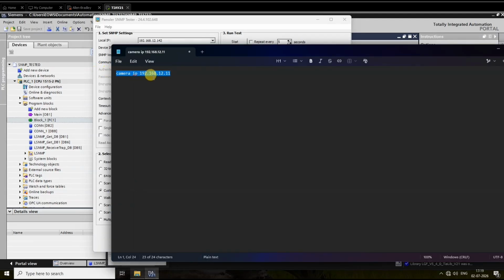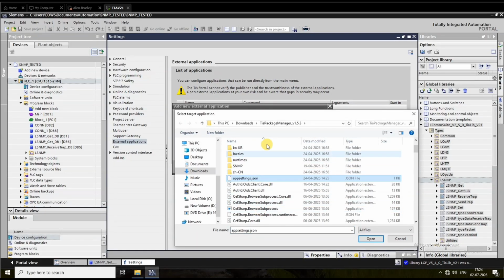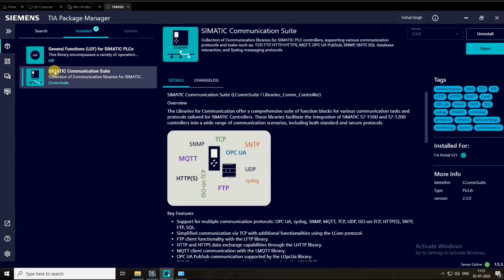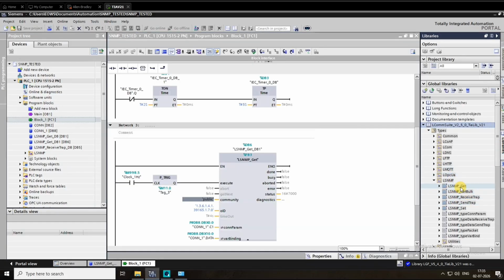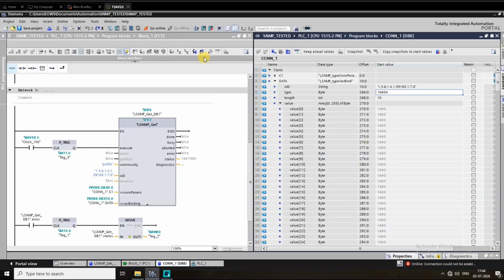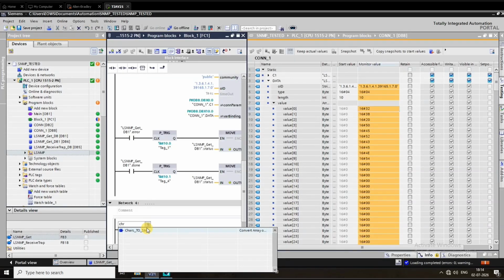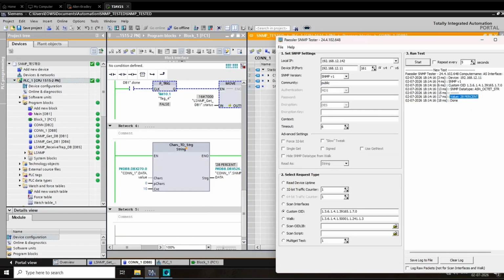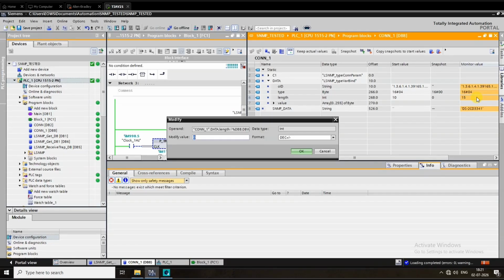S7-1515 PLC to Hikvision Camera SNMP Communication | Complete Setup Guide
Learn how to establish SNMP communication between a Siemens S7-1515 PLC and a Hikvision IP Camera using TIA Portal V21. In this step-by-step tutorial, I demonstrate the complete configuration process, including PLC setup, camera configuration, SNMP parameters, OID selection, and reading camera status data in the PLC.

This video is ideal for automation engineers, PLC programmers, and industrial monitoring applications that require camera health and status monitoring through SNMP.

Topics Covered:
✔ S7-1515 PLC SNMP Configuration
✔ Hikvision Camera SNMP Settings
✔ TIA Portal V21 Setup
✔ SNMP OID Configuration
✔ Reading Camera Status in PLC
✔ Online/Offline Camera Monitoring
✔ Industrial Automation Integration

👉Hardware & Software:
Siemens S7-1515-2 PN PLC
Topics Covered:
✔ SNMP OID Configuration
✔ Online/Offline Camera Monitoring
✔ Industrial Automation Integration

👉Hardware & Software:
👉Hikvision IP Camera
👉TIA Portal V21
👉Ethernet Network

TIA Portal V21
Ethernet Network